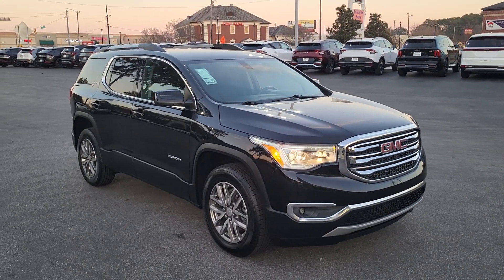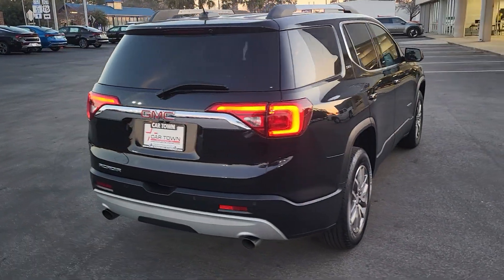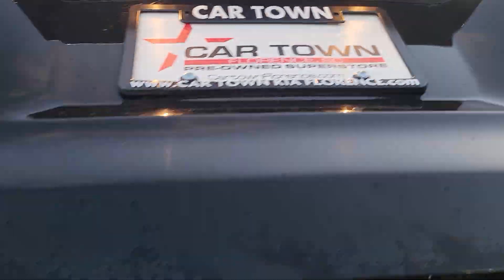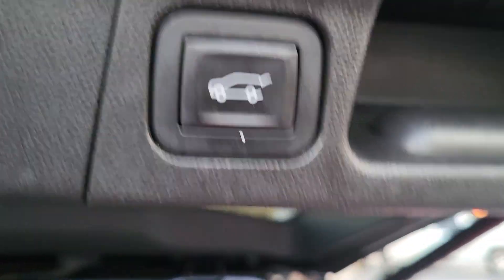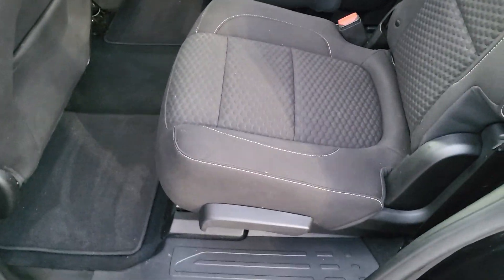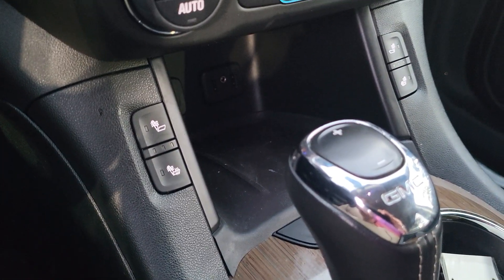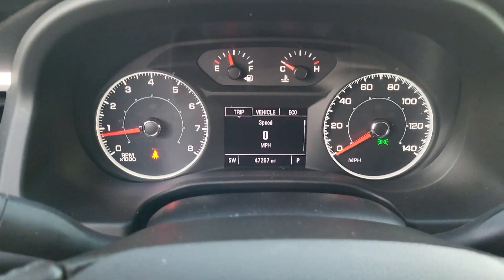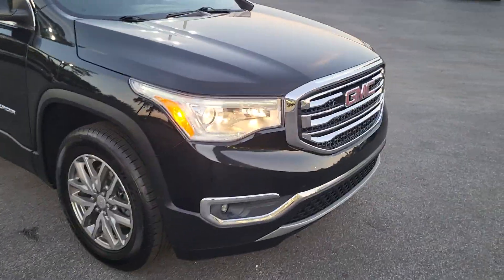P7065A 2019 GMC Acadia SLE-2